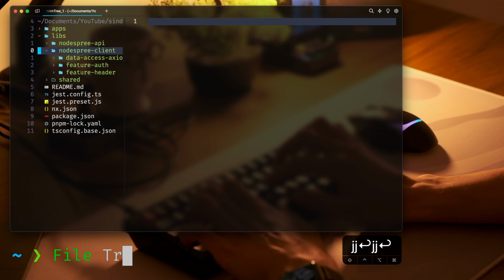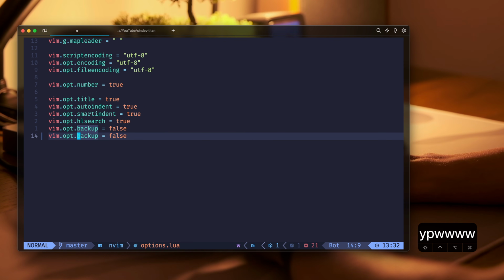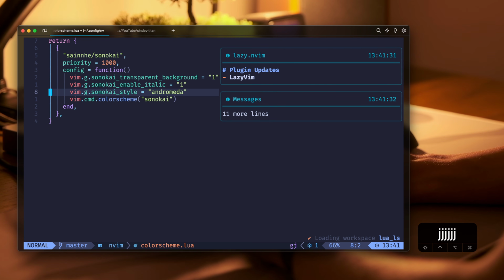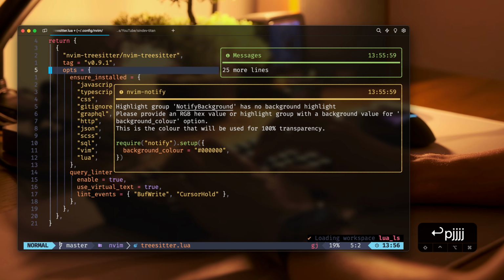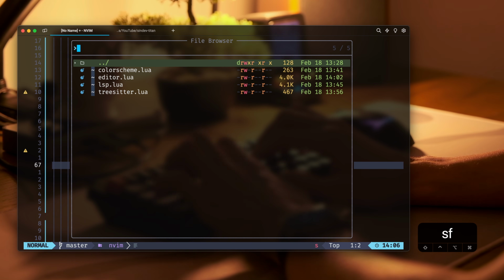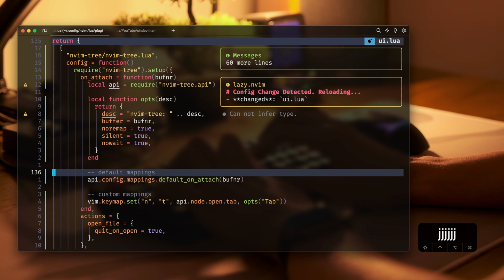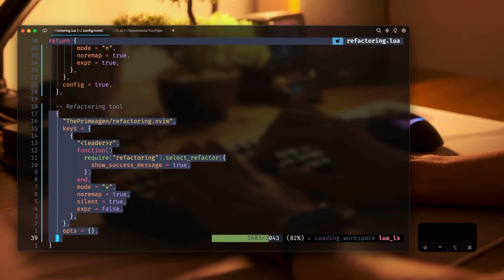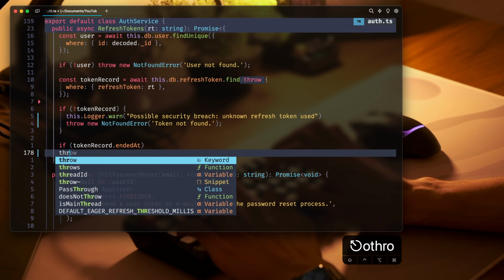Effective NeoVim Setup for Full-Stack Web Development in 2024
Today we're setting up NeoVim for effective Full-Stack Web Development, going into 2024!

NeoVim has recently been growing in popularity rapidly, so I thought what better time than now to make a video explaining how to setup NeoVim for Web Development! We'll be using LazyVim, and showcasing many cool NeoVim plugins that make development work a breeze. NeoVim LSP Support, Inlay Hints, Git Integration, File Navigation, HTTP Requests, Database Querying, and Intuitive Testing Integrations are all part of this setup 🔥
Hope you like the video, feel free to shoot me an email with your thoughts!

🎬 Chapters
00:00 - Intro
01:33 - LazyVim Setup
02:09 - Configuring LazyVim
02:34 - Configuring Vim Options
05:09 - Configuring Keybinds
05:10 - Installing Colorscheme
06:14 - Setting LazyVim Colorscheme
06:38 - Adding Mason.nvim
07:05 - Setting up LSP Configs
07:51 - Autocompletion with nvim-cmp
08:27 - Configuring Treesitter
08:57 - Configuring Mini-hipatterns for color highlights
09:37 - Setting up Telescope
11:03 - Disabling Dashboard & Statusline
11:27 - Configuring Noice.nvim
11:49 - Configuring nvim-notify
12:13 - Configuring Bufferline
12:37 - Configuring Incline.nvim
13:05 - Setting up LazyGit
13:30 - Configuring Nvim Tree
14:49 - Configuring Vim Dadbod
15:43 - Setting up Incremental Rename
16:28 - Setting up refactoring.nvim
16:59 - Configuring rest.nvim
17:52 - Setting up NeoTest
19:03 - Outro

👤 About Me
Hi! My name is Mateo, but I usually go by Sindo. I'm a Software Engineer who likes to learn and make videos about productivity, self-help, and anything tech-related. Throughout my life, I found that I love sharing valuable lessons that I've learned over the years with others, so that's what I'm doing on this channel!